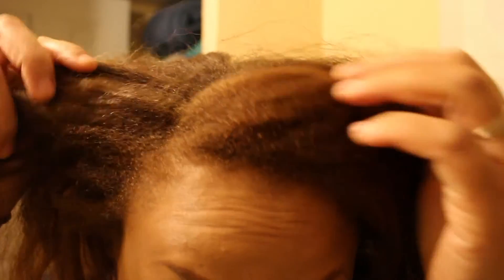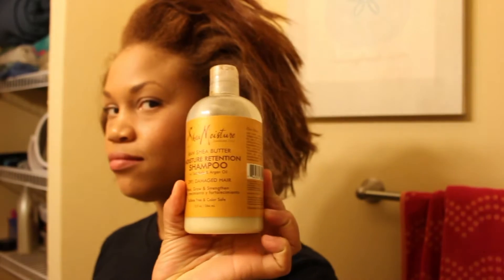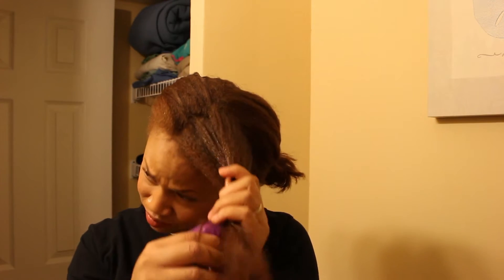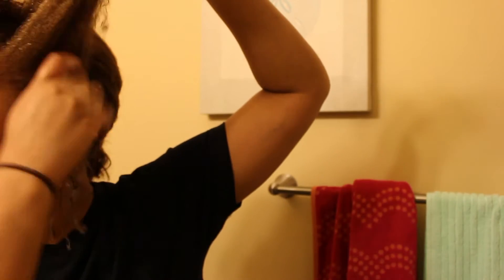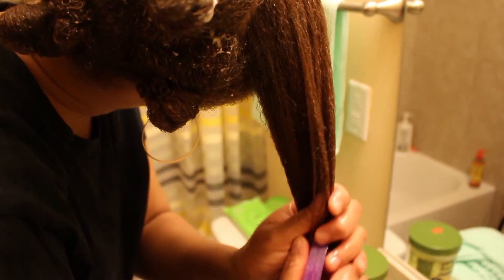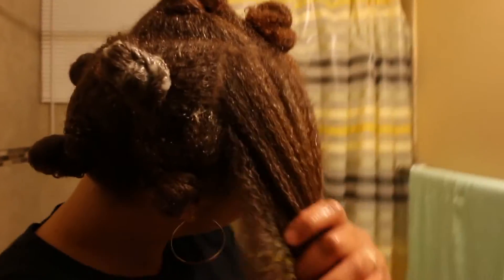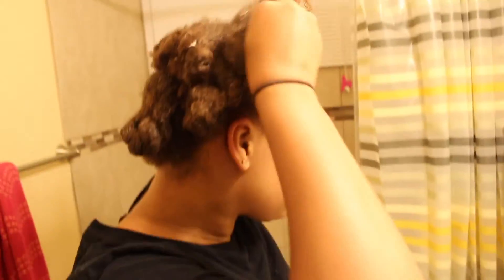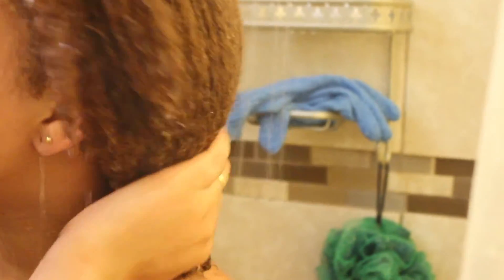Type 4 Hair Straight to Kinky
Every now and then I get my hair professionally blown out for a trim. I definitely recommend going to a reputable professional salon to avoid heat damage.